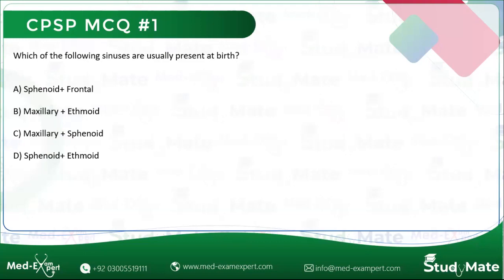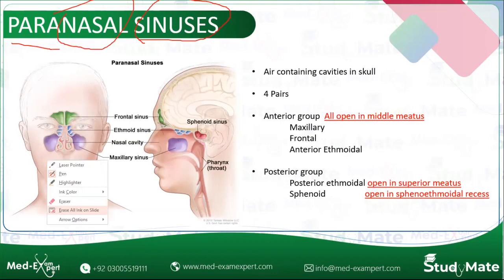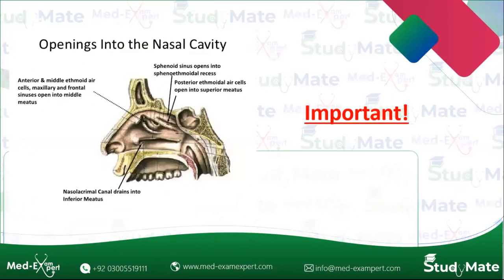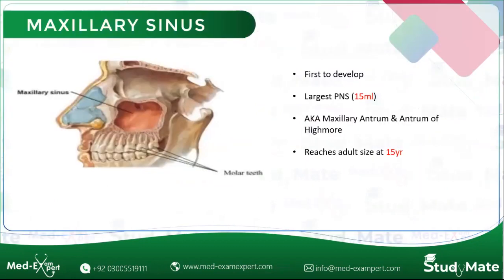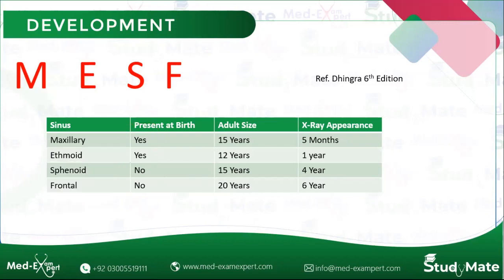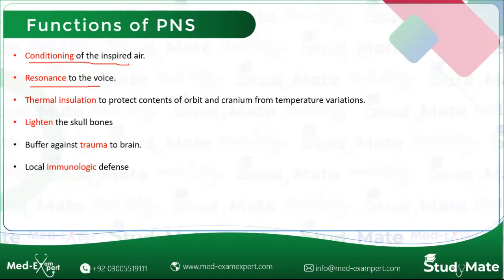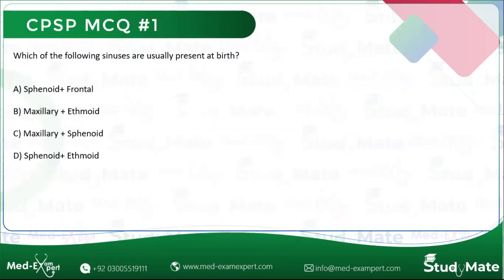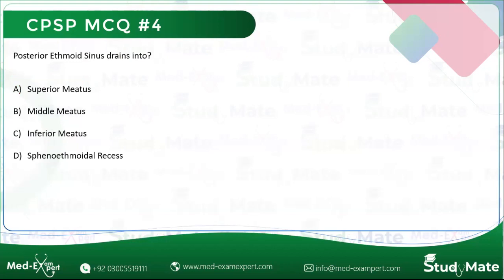FCPS 1 Free Webinar Paranasal Sinuses |25-10-2021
Fcps-1 free Webinar paranasal Sinuses.

This session is for all FCPS-1 candidates who are aiming at their exams soon.

Agenda of session is to guide FCPS-1 candidates about main Paranasal sinuses..

Session Mentored by: Dr Moaviz ASlam